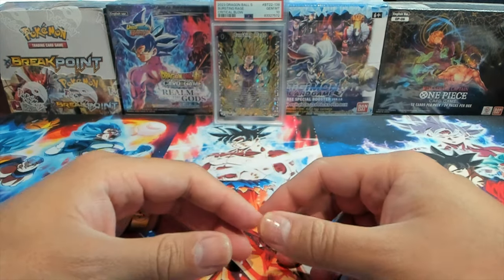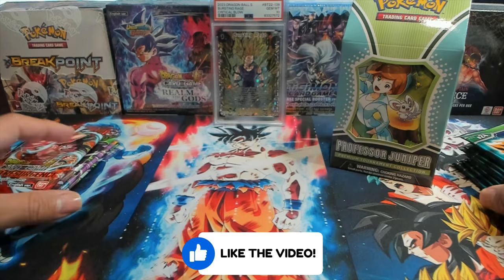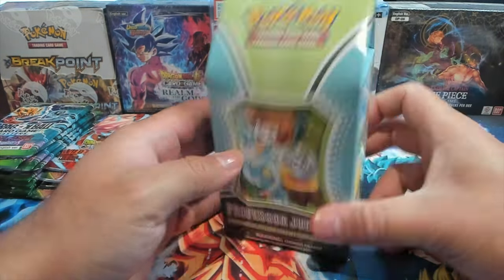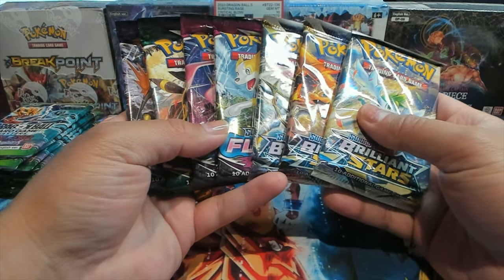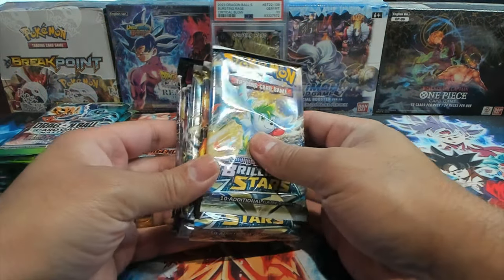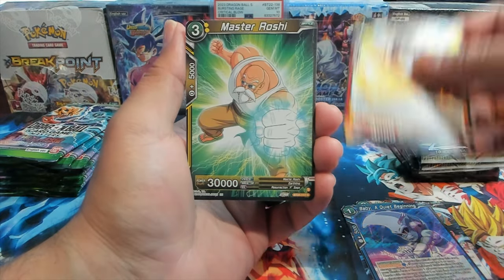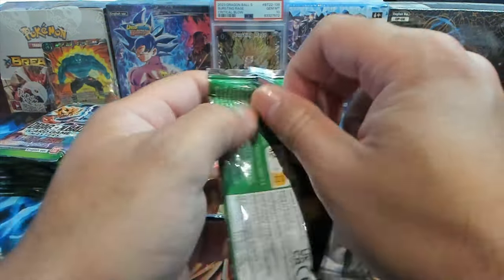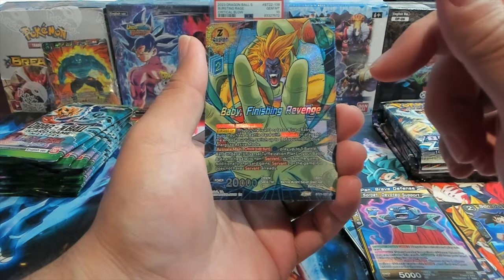Let's Pull Some Alt Arts!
Do you want some Pokemon and Dragon Ball Super Card Game Opening content? Well HERE it is! Opening up SW&SH packs and some Wild Resurgence and Beyond Generations booster packs. Hope you enjoy the video!